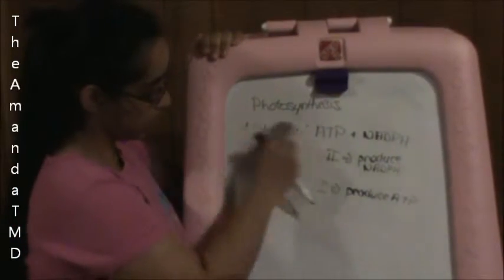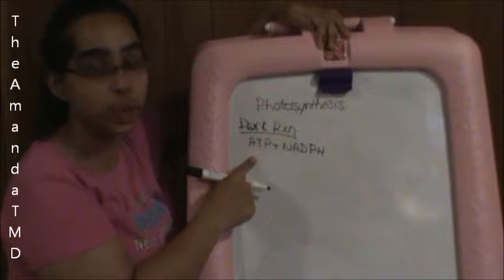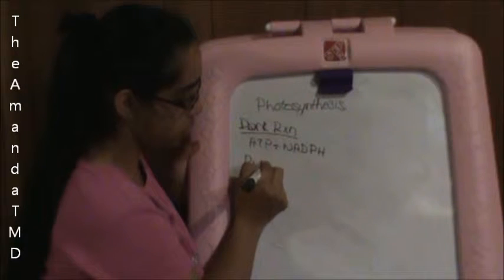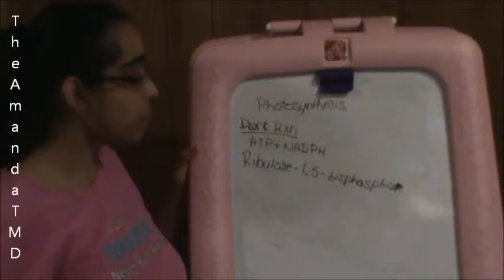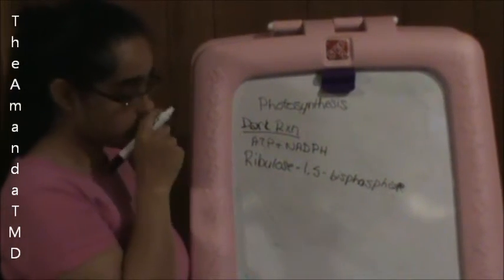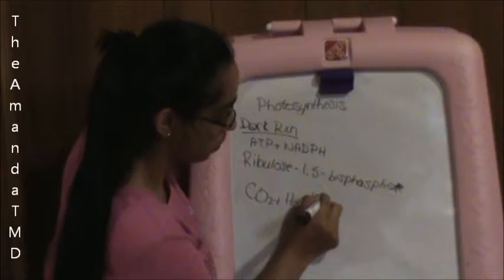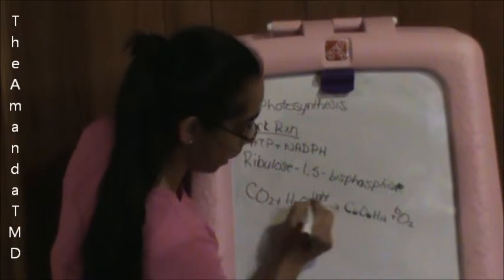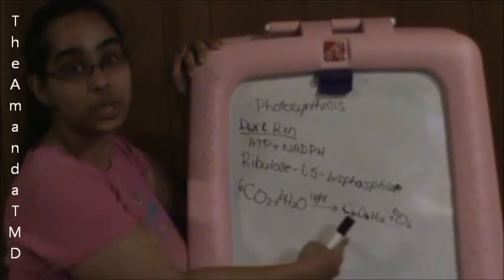Photosynthesis Part 2 of 2 (Science with Mandeep)